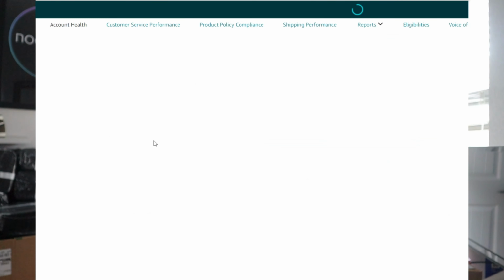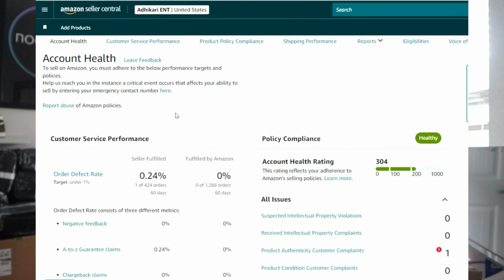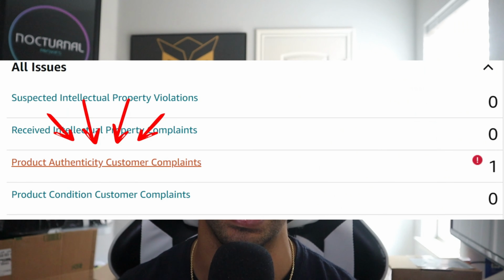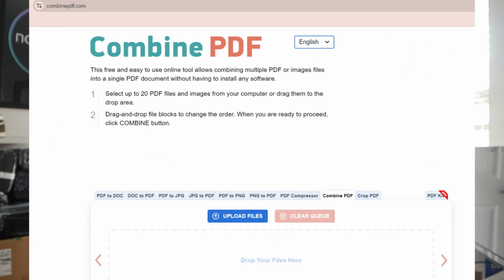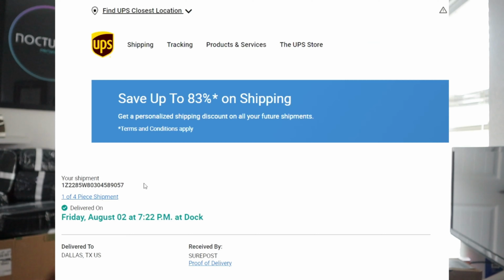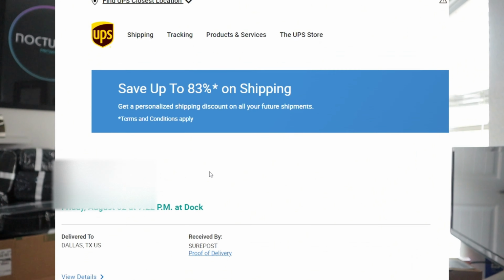How to Appeal Amazon FBA Inauthenticity Violations: Appeal/Remove | Flips Nation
🏃‍♂️FREE Amazon FBA Discord Group (copy the link to search bar):   / discord

(1,000+members with FREE Amazon guides, information, and community for all Amazon Seller levels! See you there!)

🏃‍♂️Get SellerAmp (Sales History and Profitability - I use everyday) at this

🏃‍♂️Join Our PROFITABLE Leads List (Essential for new sellers wanting to branch out to new brands, and seasoned sellers who want new leads and an affordable rate)

🏃‍♂️HIRE a Flips Nation Virtual Assistant (Wholesale VA, Leads/Sourcing VA, or Admin VA)

🏃‍♂️Coaching 1-on-1 (Assist with IP Complaints, Inauthenticity Complaints, Navigate Your Amazon FBA Business, How to Start, etc.)

🏃‍♂️Flips Nation Jump Start OA Course [Steps to start your FBA Business, 4 week ticket support from me directly: 🏃‍♂️